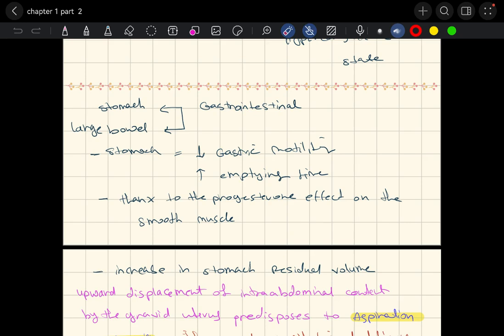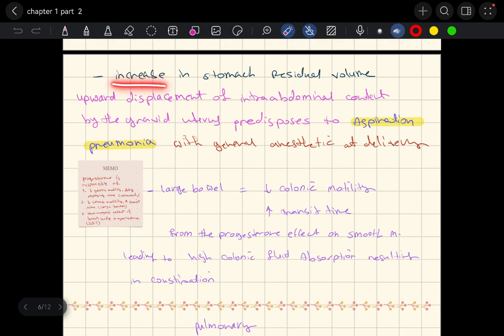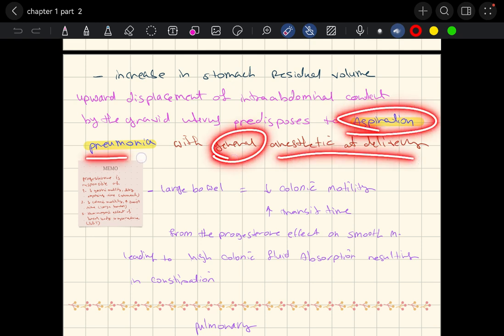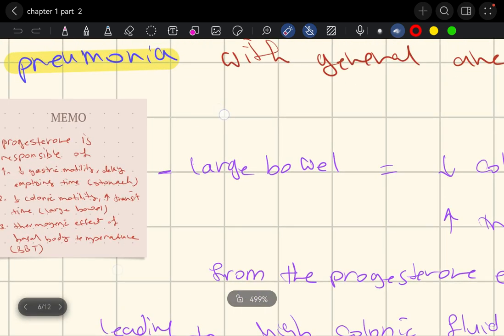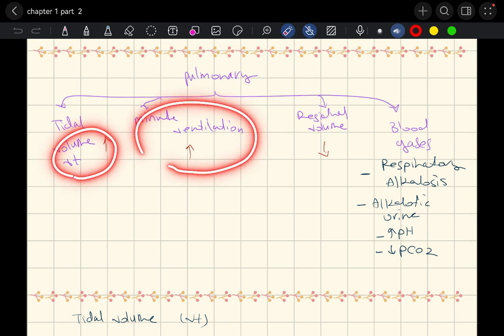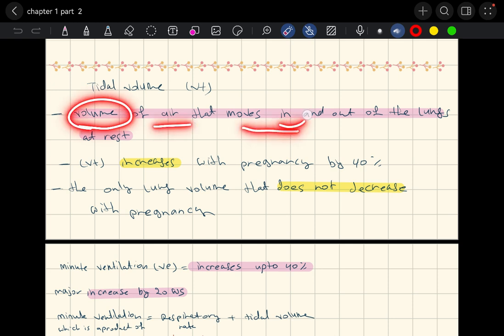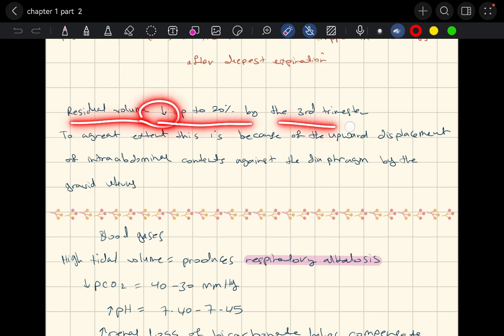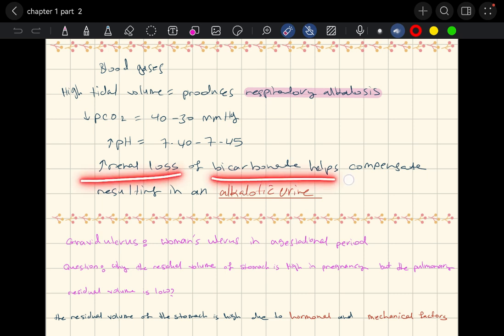Physiologic changes in pregnancy: CH1.P4.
USMLE STEP 2 CK: PHYSIOLOGIC CHANGES IN PREGNANCY